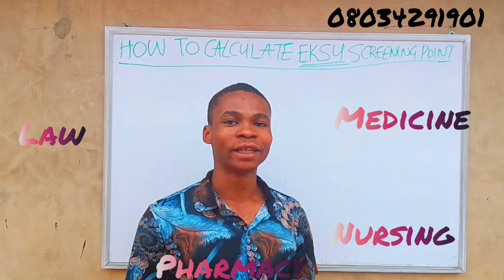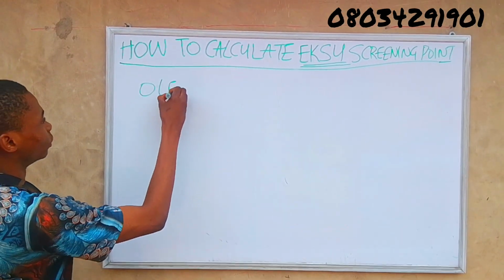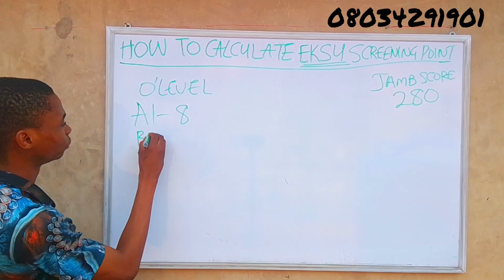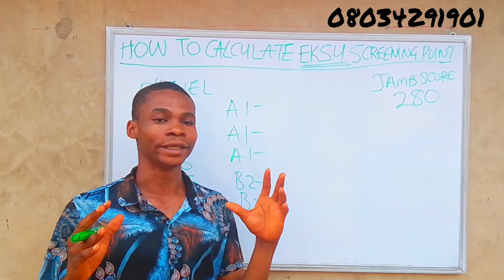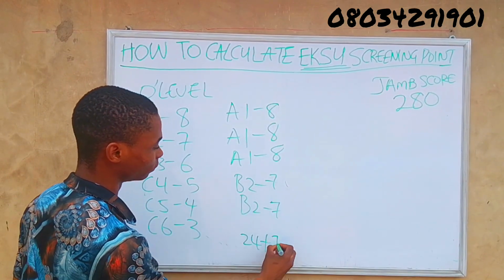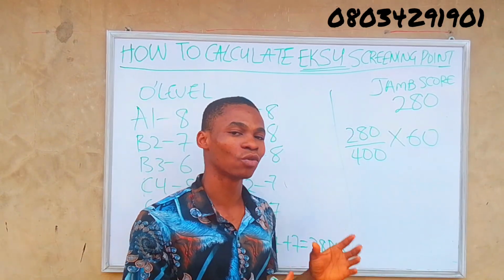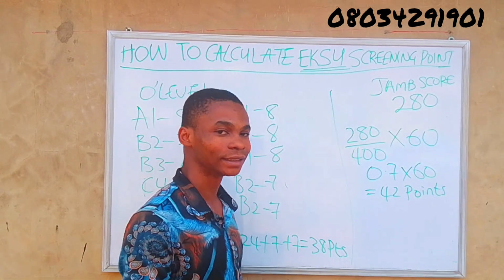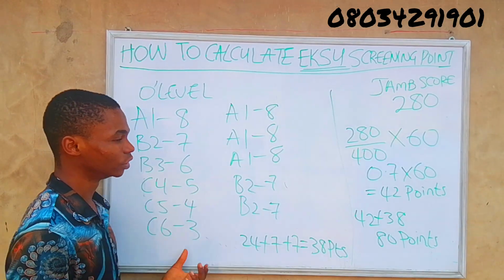How to Calculate EKSU Aggregate Score 2026/2027 | Know Your Admission Chances Fast 🔥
If you’re applying to Ekiti State University (EKSU) for the 2026 admission session, this video will show you how to calculate your EKSU aggregate score/screening point step by step.
Many aspirants are confused about how EKSU calculates admission chances. In this video, I explained everything in a simple way using real examples.

📌 In this video, you’ll learn:
How to calculate EKSU aggregate score
How JAMB score is converted
How O’Level grades affect your screening point
How to know if your score can enter your course

🔑  KEYWORDS/TAGS
EKSU aggregate score 2026, EKSU screening point, how to calculate EKSU aggregate, EKSU admission requirements, EKSU post utme 2026, EKSU cut off mark 2026, Ekiti State University aggregate score, EKSU screening calculation, JAMB score calculation Nigeria